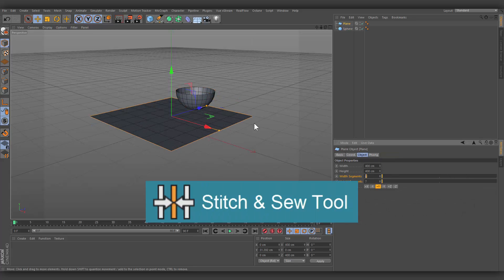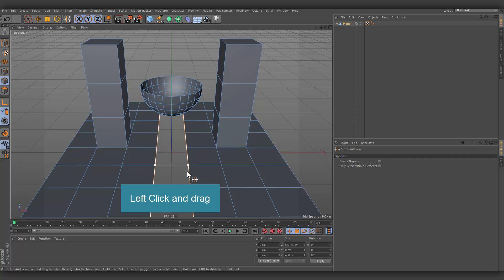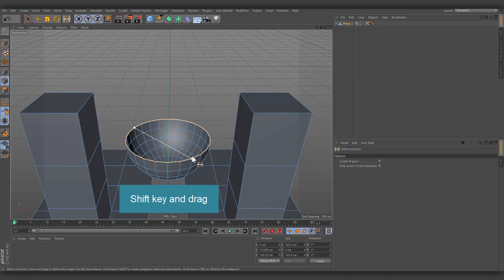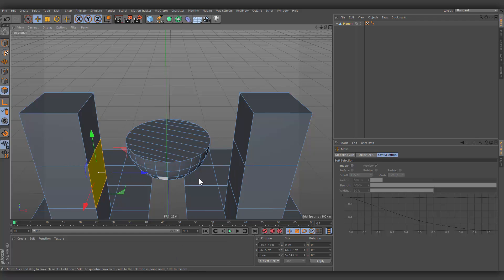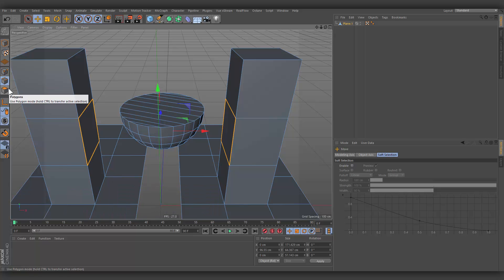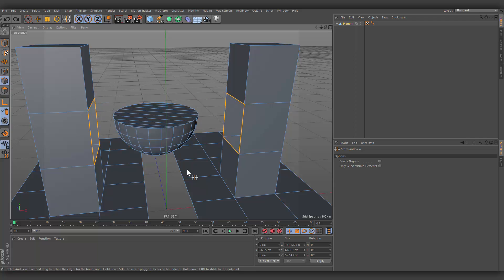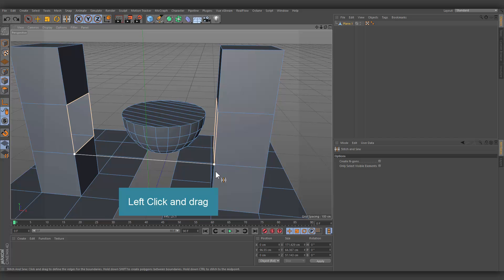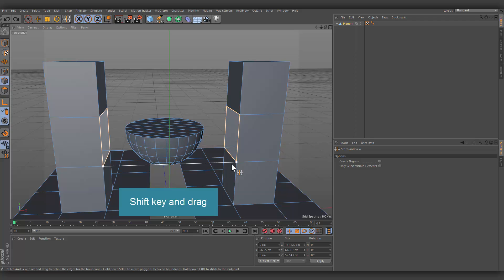Stitch & Sew (Cinema 4D Quick tips)